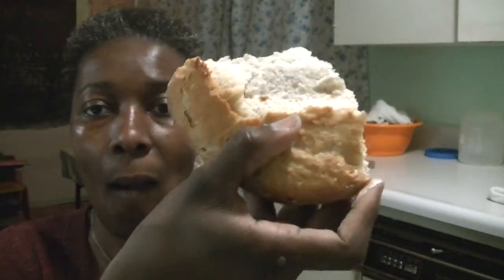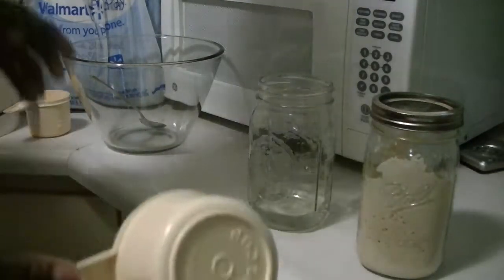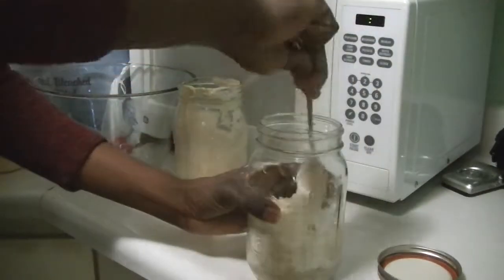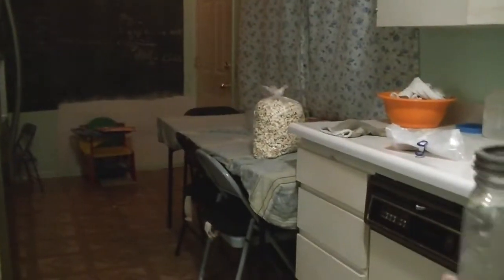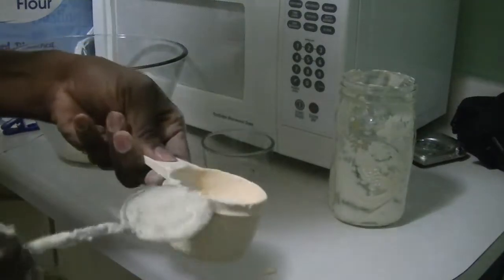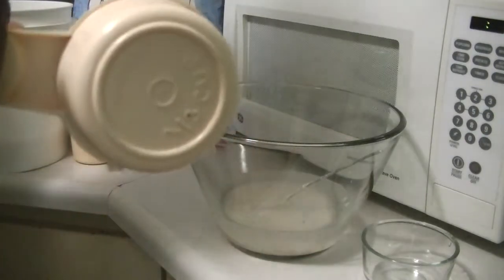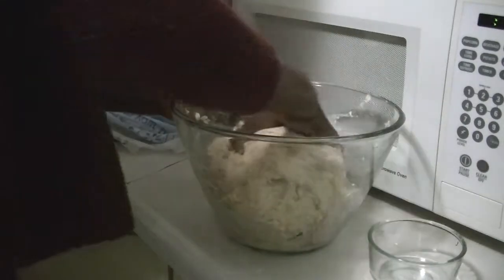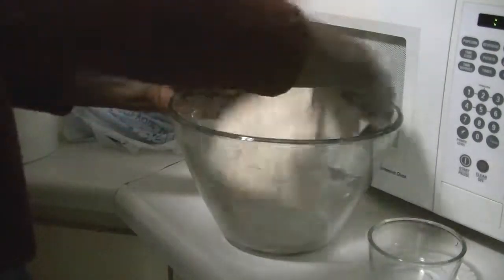How to Feed 15 Days Old Sourdough Starter Made from Scratch with Bleached Flour - Day 15 - Part 18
Today our new sourdough starter is 15 days old. It smells fruity, fermented, with a hint of alcohol smell.
Our sourdough starter doubled within the first 2 hours after we fed it in the morning on Day 14. We use the leftover starter to make sourdough bread on day 14. The sourdough bread made with 14 days old starter was very good. The dough doubled in size within 7 hours. By 9 hours, it started to flatten. It is when we transferred to a board and process it for the next stage. The bread turned out good.

Mixture on Day 14 was at 1.25 cups mark. Let’s see how our sourdough starter rose during day 14.
5-7-20: 3:20 am: 1.25 cups mark
5:30 am: 2.5 cups mark
6:47 am:  3 cups mark
8 am:  to the neck of the jar
Afternoon: fell down
This morning before feeding: Right above 2 cups mark

We will feed it again this morning the same way.
We didn’t discard the remaining sourdough starter from the old jar. We transferred it to a bowl to make dough for sourdough starter. This time we doubled the batch using the same amount of leftover starter (3/4 cup starter).

Day 15: 5-9-20 at 4:50 am
Ingredients:
1 cup All-purpose Bleached Flour
½ Cup Filtered Water
½ cup Sourdough Starter
A Clean Jar
Directions:
Add the four to a clean jar.
Add water.
Add the sourdough starter.
Stir with a spoon to mix well.
Cover the jar with a lid and a tower.
Let it rest on the counter in a warm area until it is time to feed it again the next day.
Mixture level after feeding: 1.25 cups mark.

How to Make Sourdough Starter from Scratch with Bleached Flour and Water - Day 14 - Part 16

How to Make Sourdough Starter from Scratch with Bleached Flour and Water in 14 Days – Day 14 Part 17